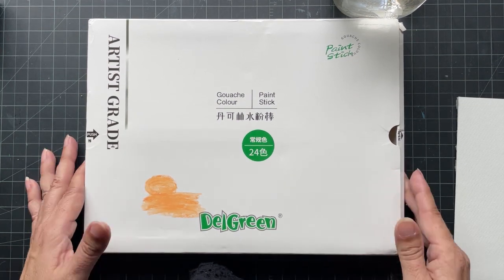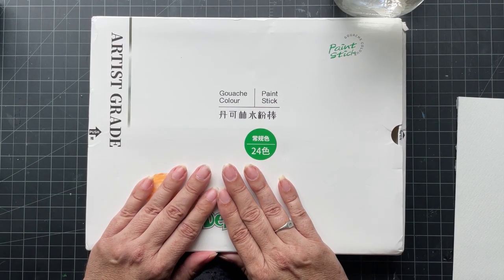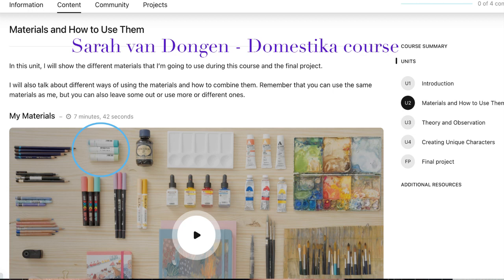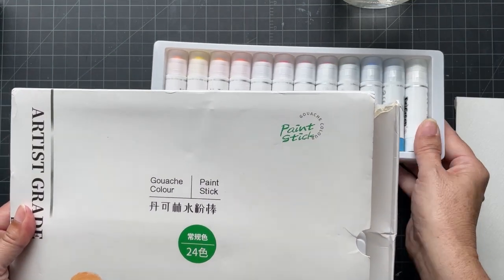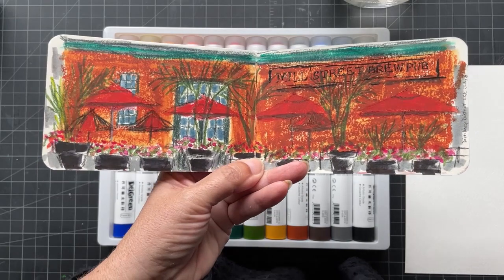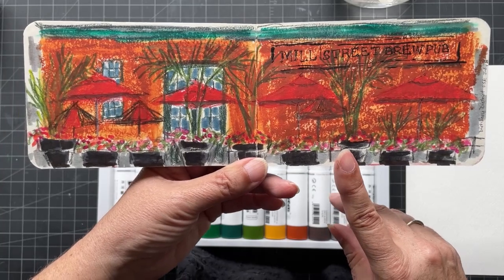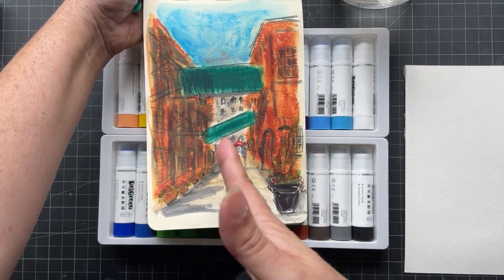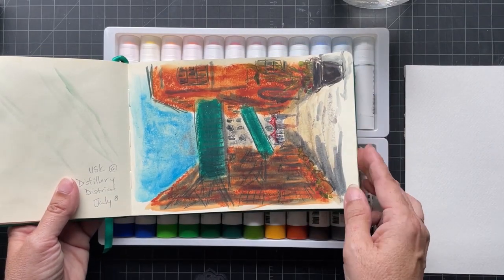Gouache paint sticks for Urban sketching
I saw two illustrators (it was actually Sarah van Dongen who had them in her materials video on Domestika, not Koosje Koone who uses a different and possibly tempera version) using these sticks or ones like them and I thought they might solve an urban sketching issue of covering larger areas and not having to wait so long for paint to dry. If you've watched my other videos you know this has been an issue especially when not on my own... Luckily these arrived the night before our Toronto Urban Sketchers meetup last Saturday (and luckily I was well enough and it was outdoors so I wouldn't get anyone else sick). We were at the Distillery District so I knew I had to bring the brick colour along and some green. I only carried what I needed, not the whole set. I really want to treat these as an opaque layer so I'm not as bothered that they aren't as good as say Neocolor II's for washing out.

Now I'm in no doubt that these are not the "Artist's Grade" as suggested by the box so these are for sketchbooks only and not commission work.

and I've signed up for Sarah van Dongen's Domestika courses